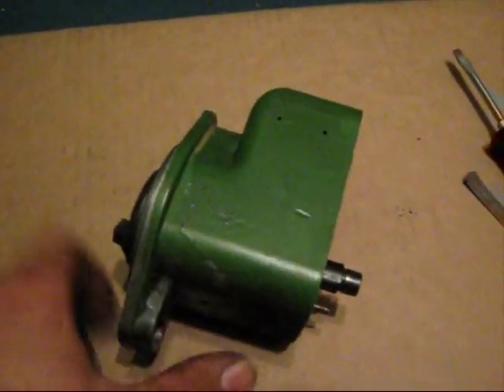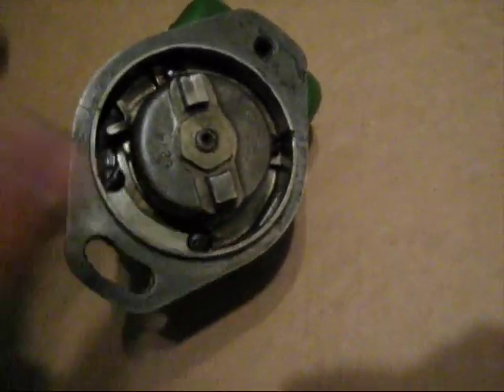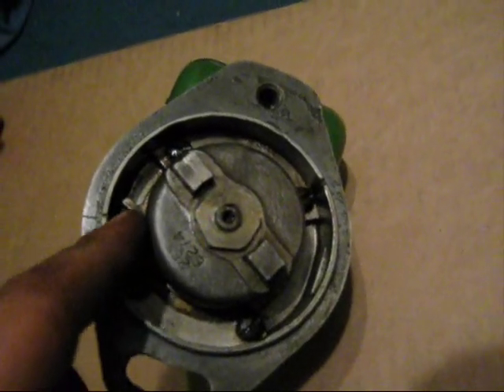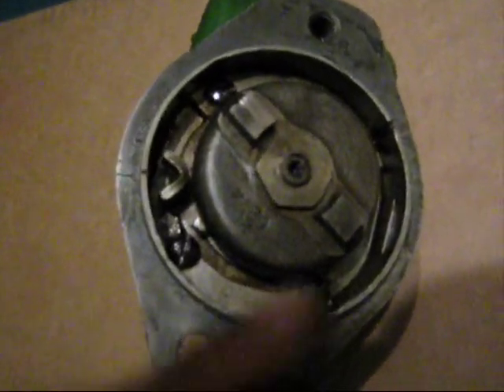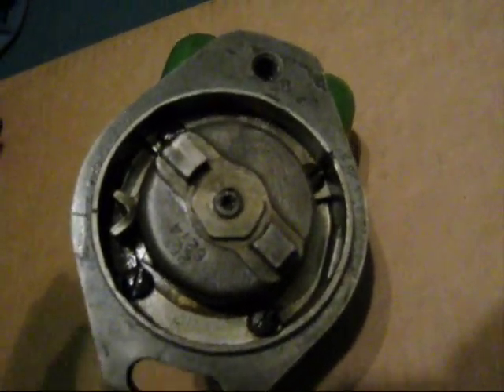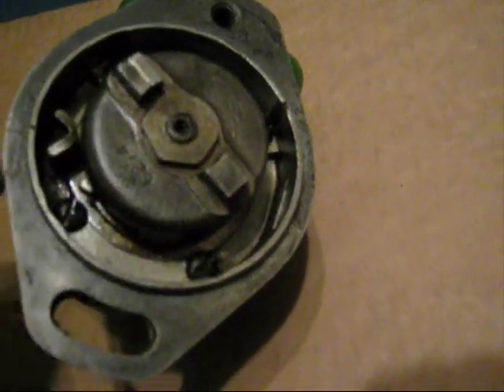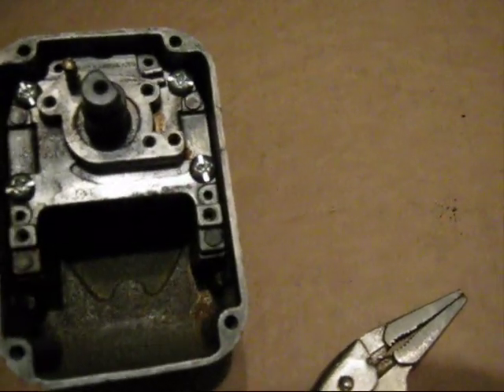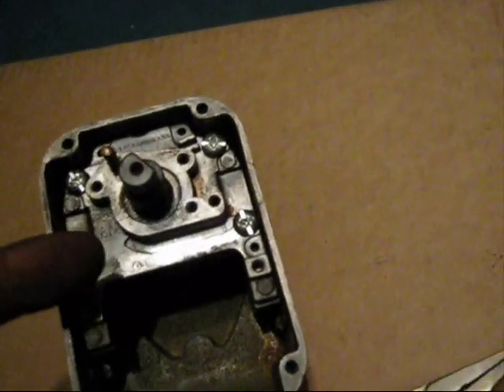Wico X or XH1042 series magneto for John Deere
Wico X or XH1042 magneto for letter model john deere 2 cylinder tractors. This magneto is commonly found on A's and B's and possibly G's and H's.
I don't disassemble or reassemble in this video mainly because most of this is done on a vise and tedious construction. It honestly should take a few hours to clean this up and start assembling with all new hardware and new components.
bearing is pressed in using only a 5" bench vise and sockets, can also be pressed out with a different configuration of sockets.